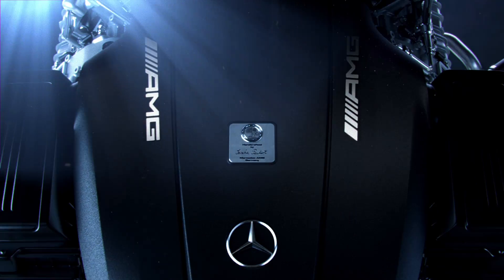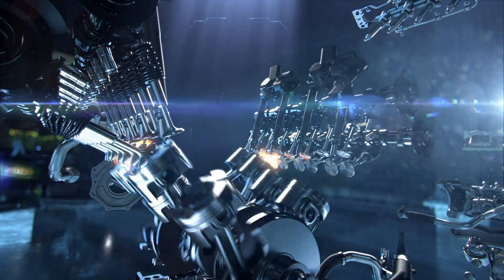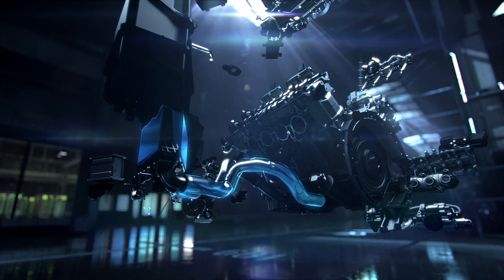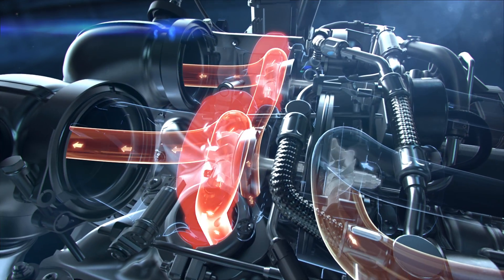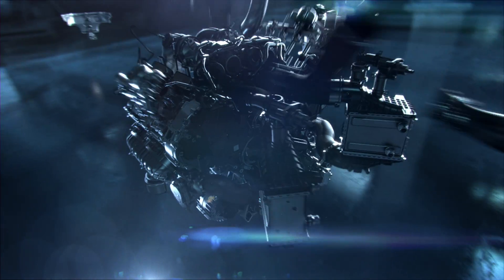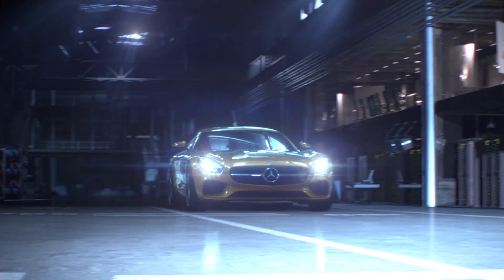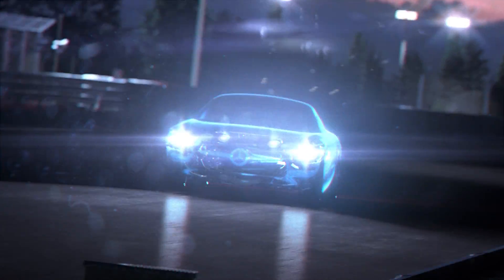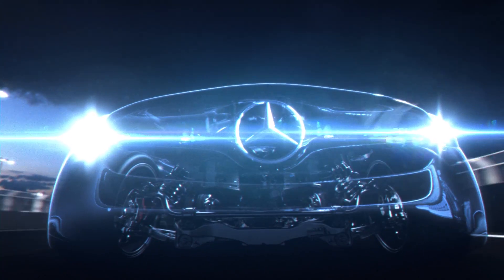Mercedes-AMG GT Engine -- Mercedes-Benz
The all-new Mercedes-Benz AMG Experience the inner-workings of the world’s next great automotive powerplant: the AMG 4.0 liter V8 biturbo engine (M178). Comfortably finding its home in the most appropriate of surroundings: in the Mercedes-AMG GT.